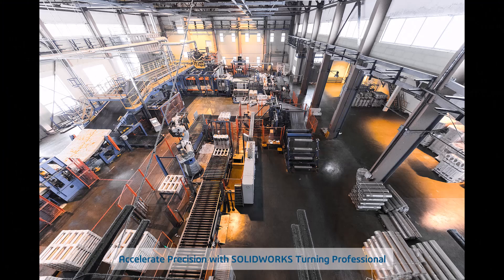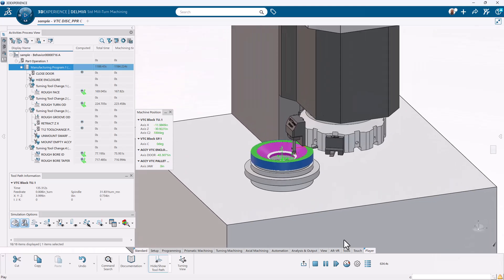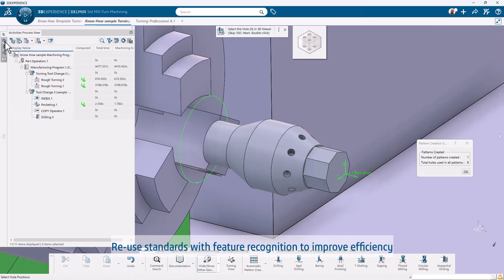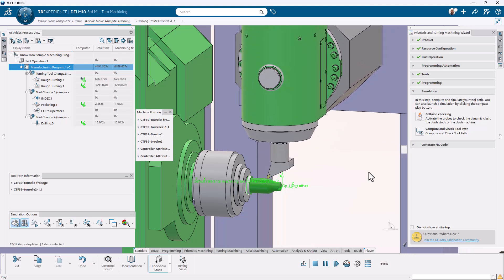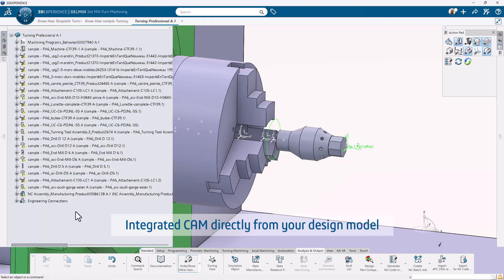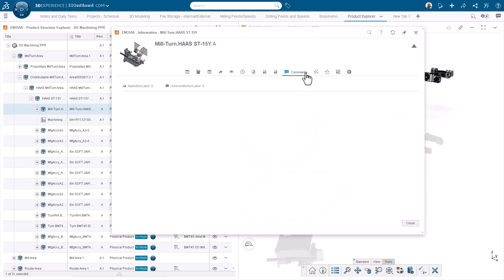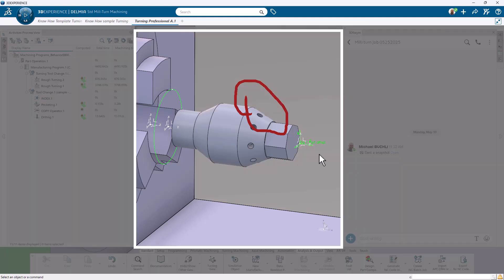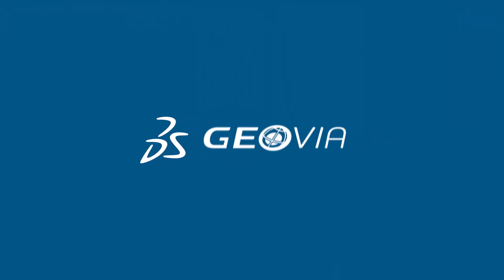Streamline Machining with SOLIDWORKS Turning Professional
Streamline your mill-turn machining with SOLIDWORKS Turning Professional! Designed for precision and efficiency, this advanced solution combines intuitive programming for milling and turning within a unified platform. Key features include intelligent automation, built-in feature recognition, and full 3D simulation to reduce errors and save time.

Support for multi-channel mill-turn machines and customizable post processors ensures compatibility with your shop floor, while seamless integration with 3DEXPERIENCE connects design to manufacturing like never before.